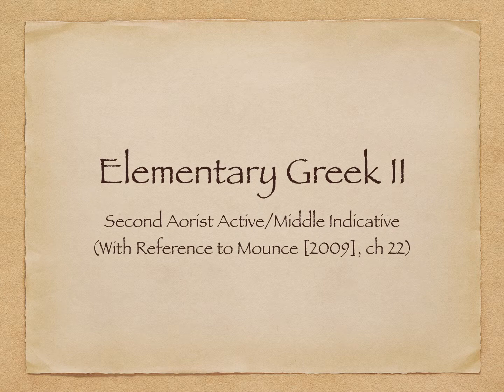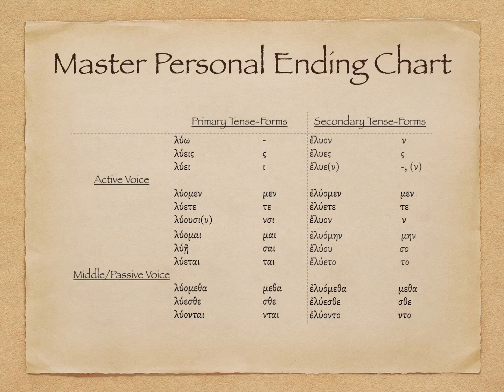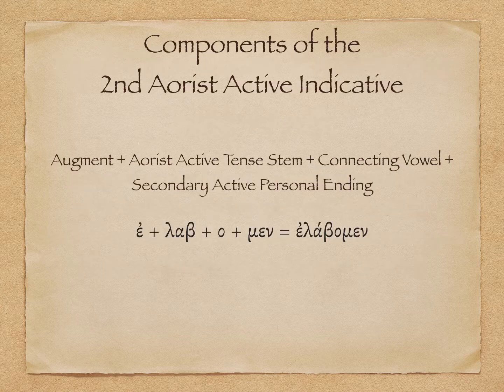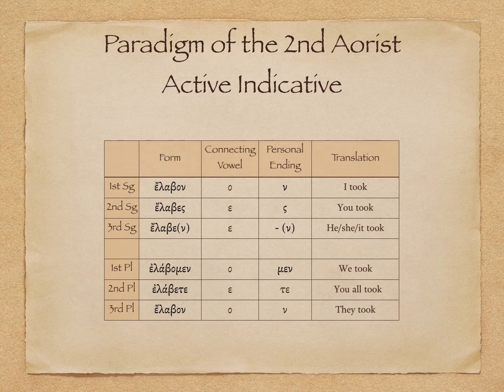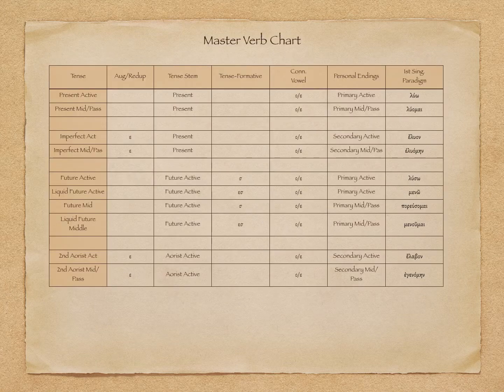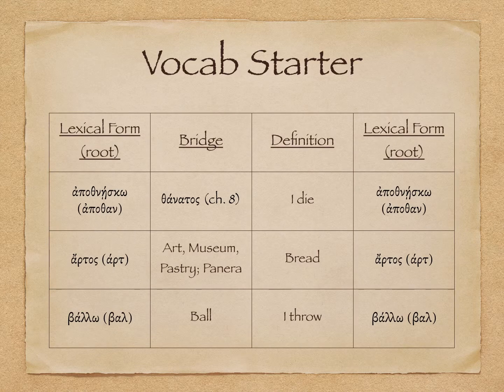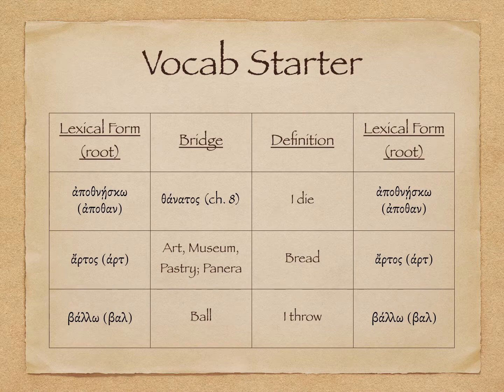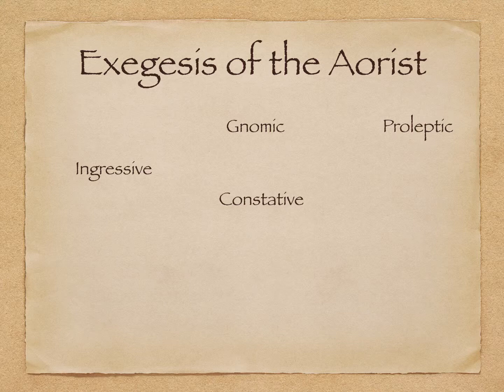Elementary Greek II Intro to Verbs ch 22